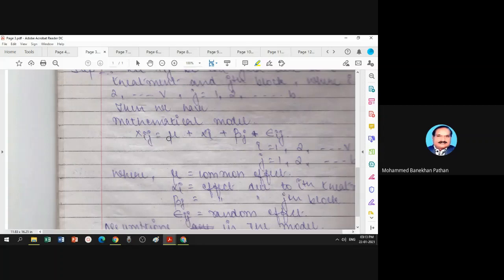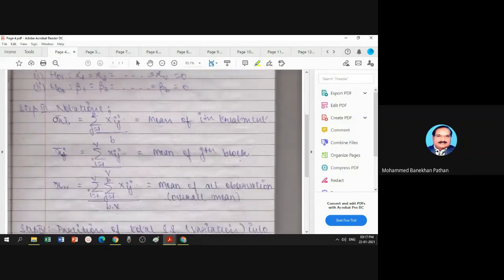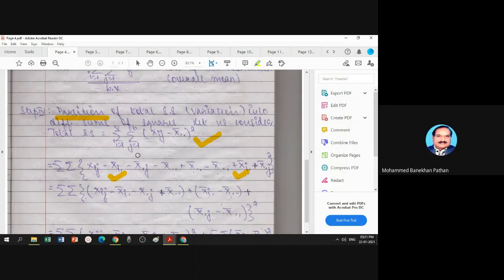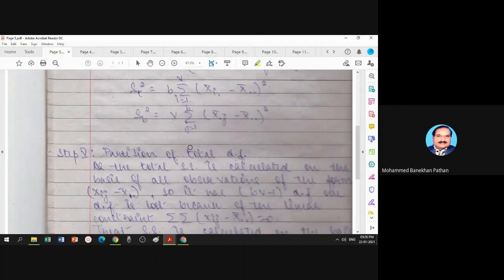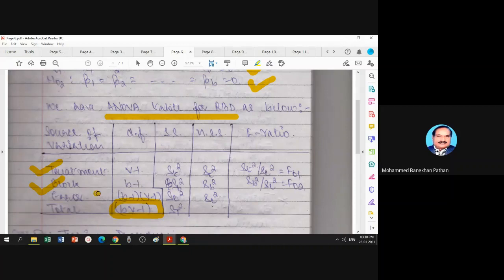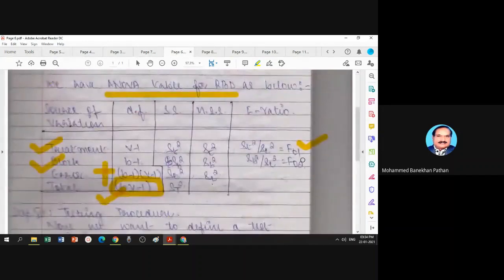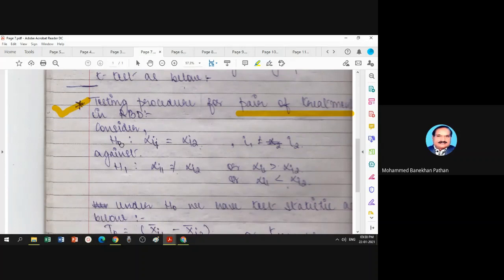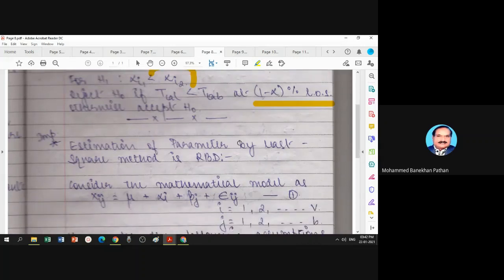Analysis of RBD